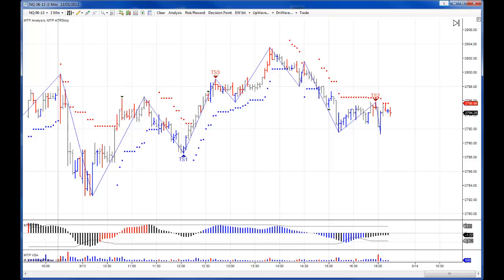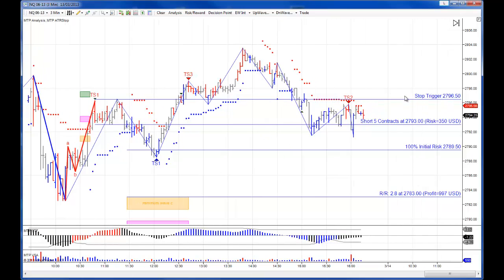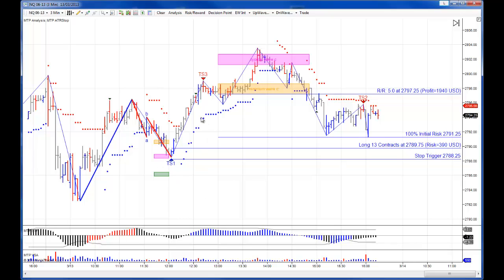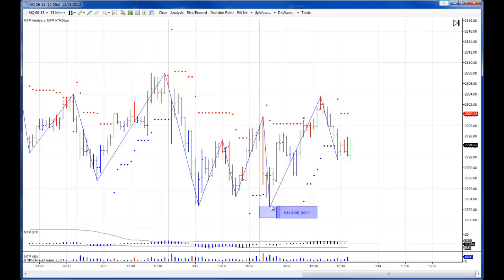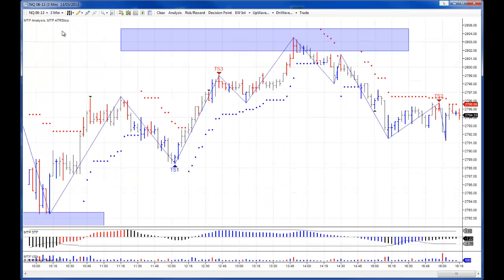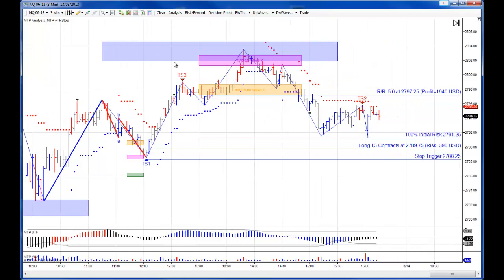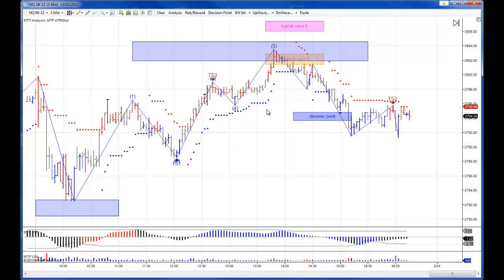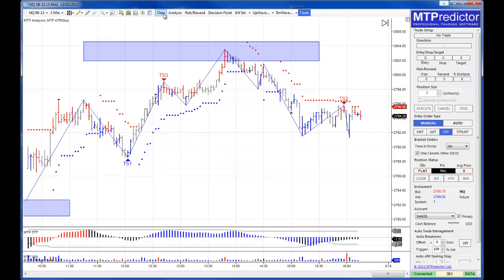MTPredictor nails high and low of the day !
Here is an MTPredictor update for the NQ form yesterday, Mar 13. As you can see from the video, MTPredictor had an amazing day, nailing both the high and low of the day with its 15min DP's.  Then the video goes into more detail on the possible trade for both standard and advanced MTPredictor traders. My particular favourite was how the Elliott Wave module combined with the 15min DP to nail the high of the day !